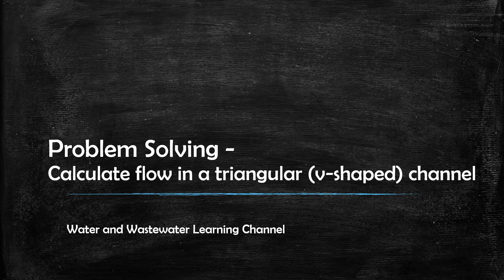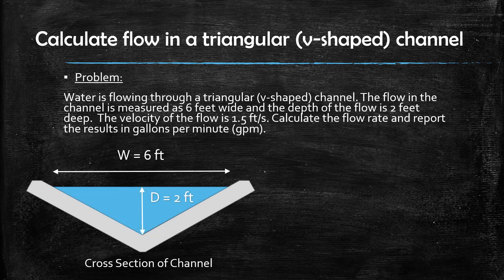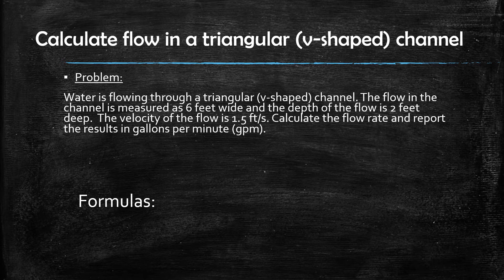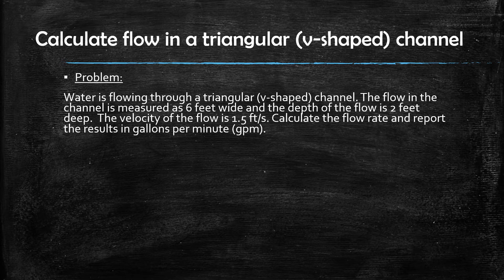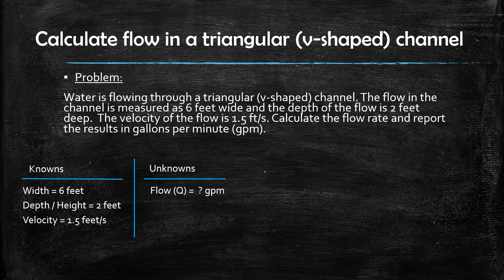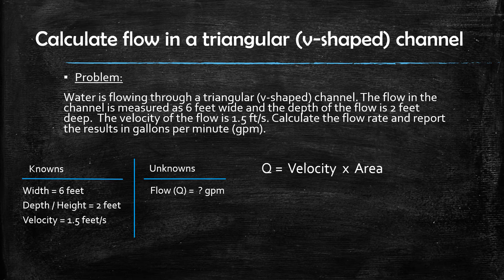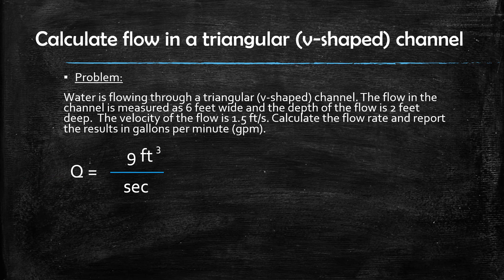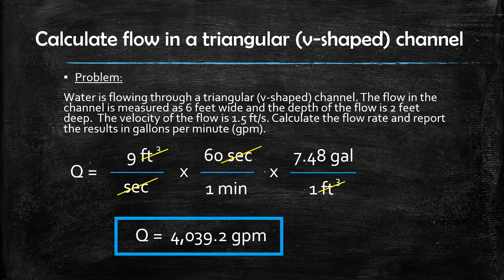How to Calculate Flow in a Triangular (v-shaped) Channel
Calculate flow rate in a triangular channel given the width of flow, depth of flow and velocity of flow.  Also includes converting cubic feet per second to gallons per minute.